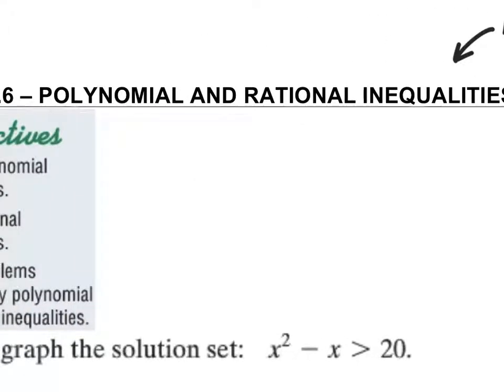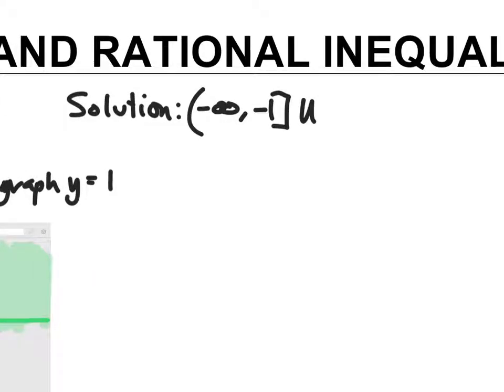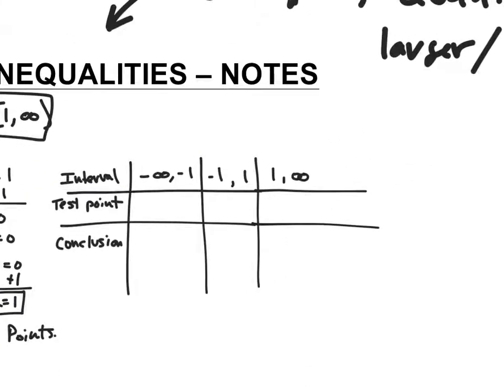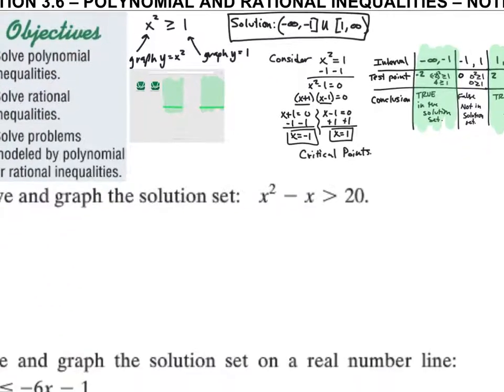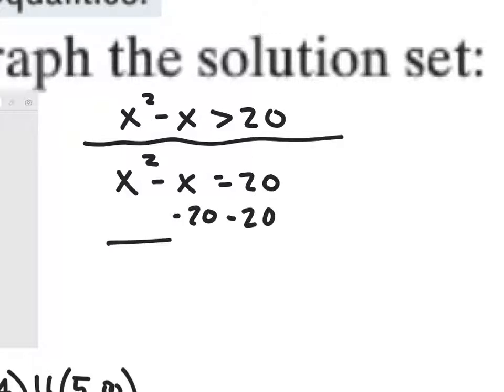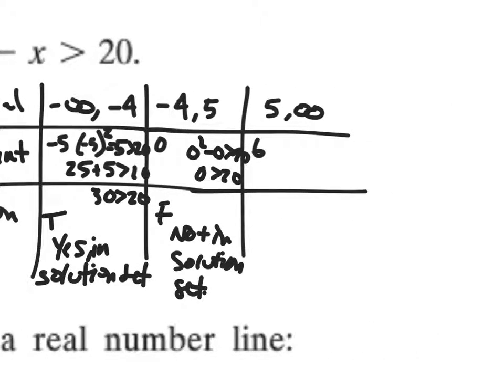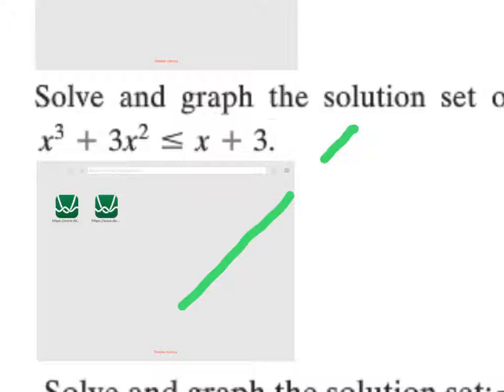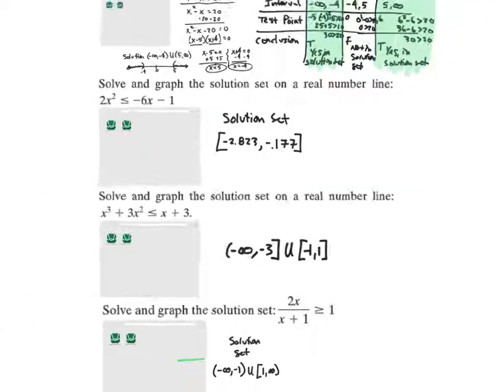CMC - MATH 121 - SECTION 3.6 - NOTES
This is a Math 121 video for 3.6.